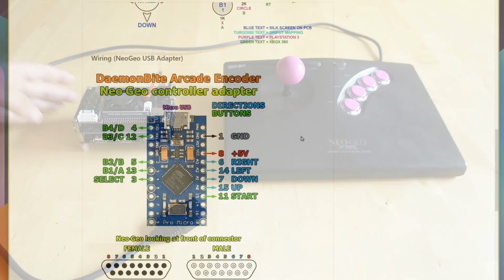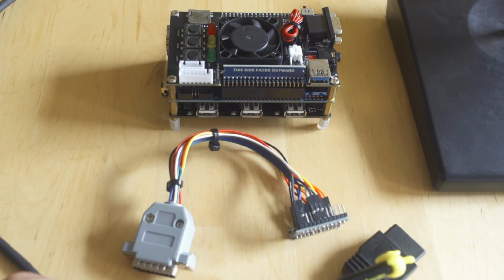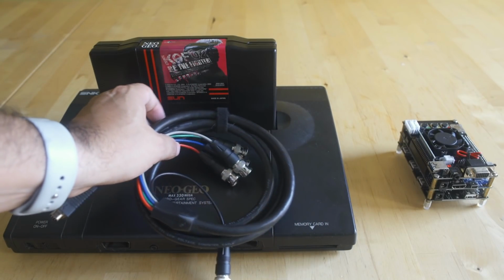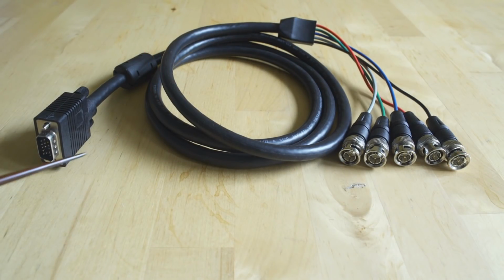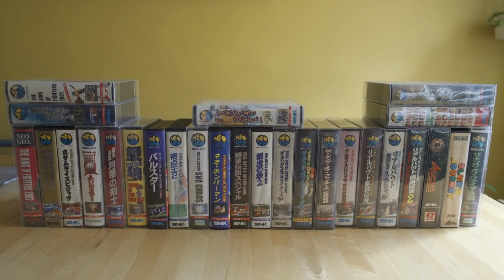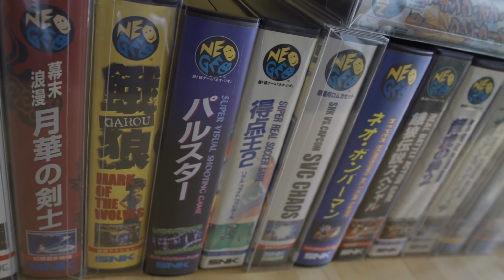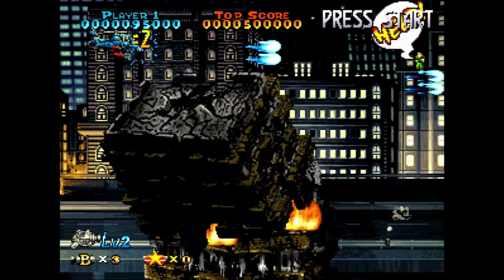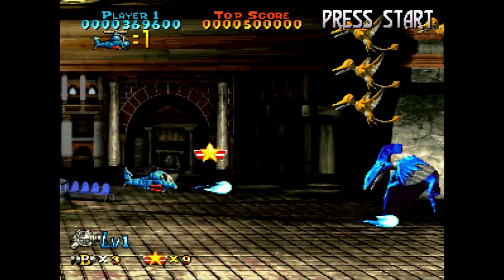MiSTer FPGA Ultimate Neo Geo Setup! Hardware Guide and Game Recommendations!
RayceARoni, Tyler Ohlew, Kuranghi, Jason Hixon, Sam Matthews, Alex Tessler, Vladimir Raskin, Jonathan Leung, Martin Donlon, Tom Van Deusen, Bob Maladroit, Steve Randall, Bagofsunchips, shotgunl, Andrew Bunch, K-2, Crassus0, Eric Walklet and J Z

On this episode of our MiSTer series are taking a look at what I would consider the "Ultimate Neo Geo MiSTer FPGA Setup", including CRT televisions, the best arcade sticks to use to play Neo Geo Games, the differences between S Video and RGB signals on Neo Geo / MiSTer and recommending a bunch of games if you are a newcomer to the Neo Geo library! Additionally I will discuss the Daemonbite USB adapters for MiSTer and give you some cable recommendations to get the best image quality out of the Neo Geo core!

VGA to RGB

VGA to Component

VGE